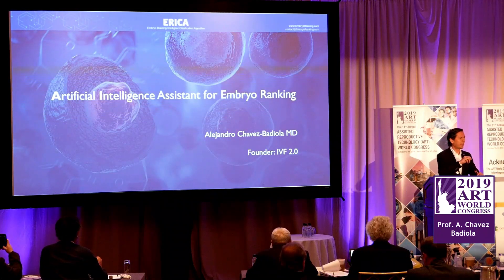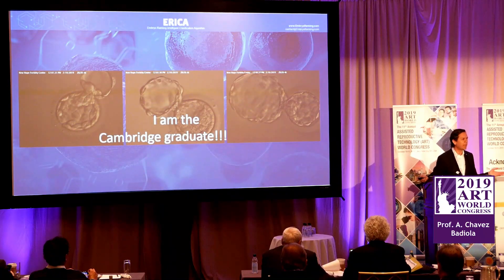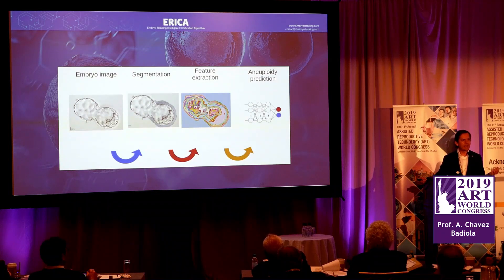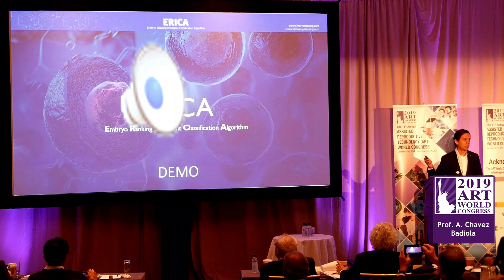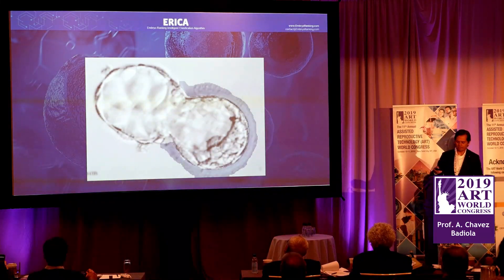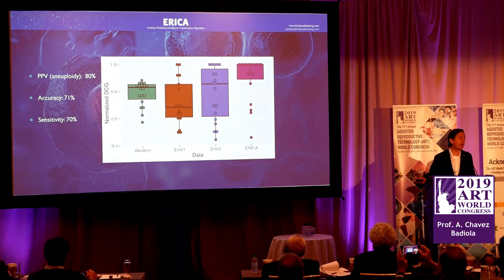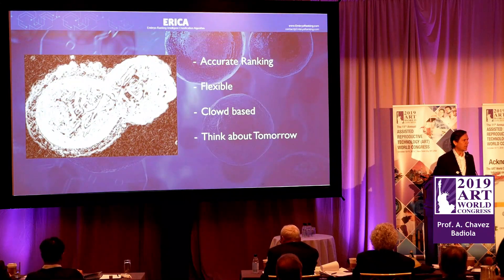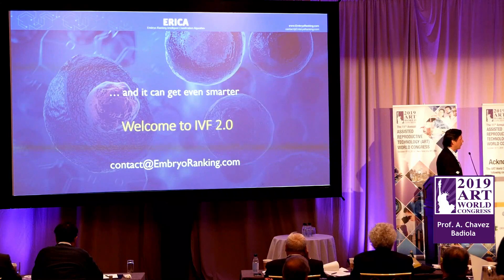ART 2019: Presenting Erica, an artificial intelligence clinical assistant for embryo ranking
Prof. Alejandro Chavez Badiola, NHFC Mexico